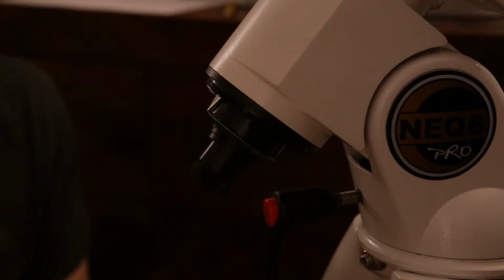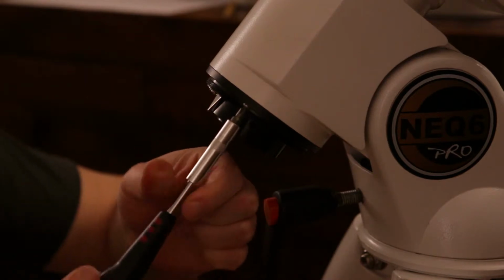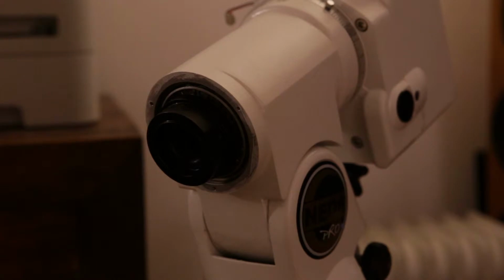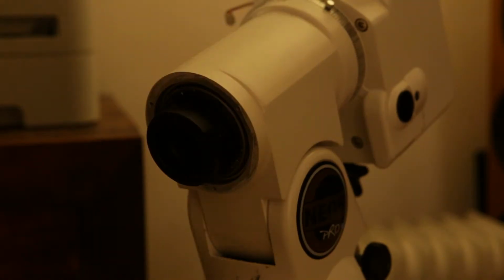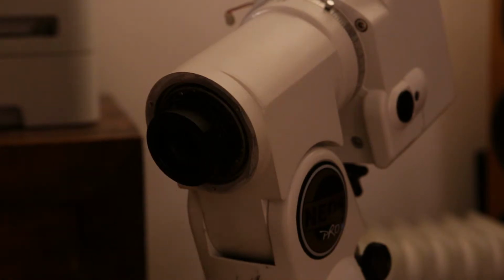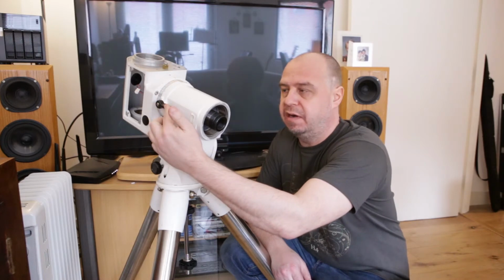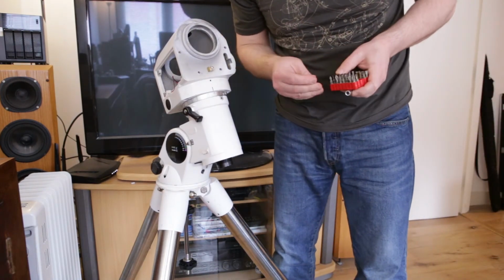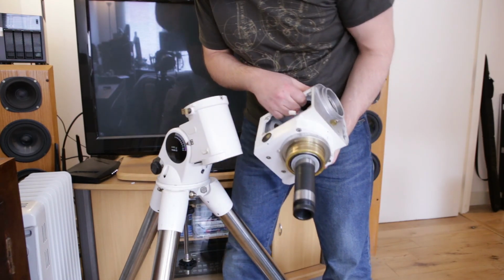NEQ6 Belt Mod Part04 - Removing RA Axis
Skywatcher NEQ6 Pro
Rowan Astronomy Belt Mod
Installation How To

Part04 - Removing RA Axis